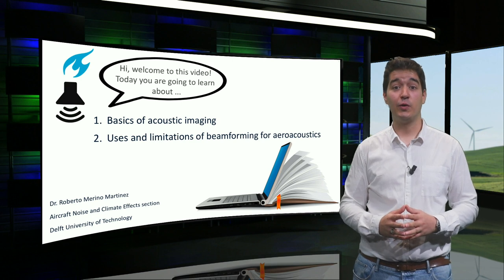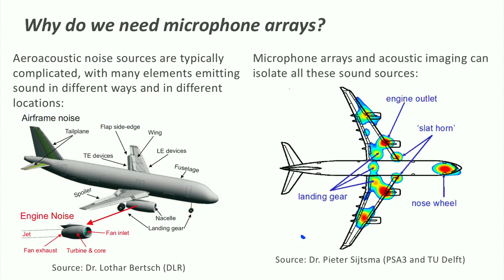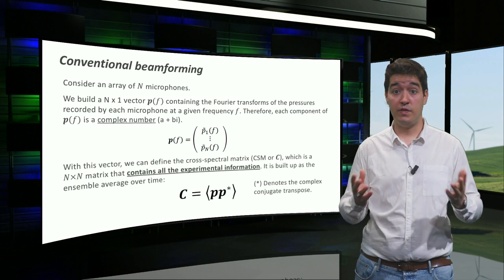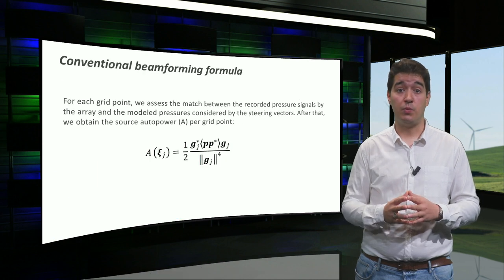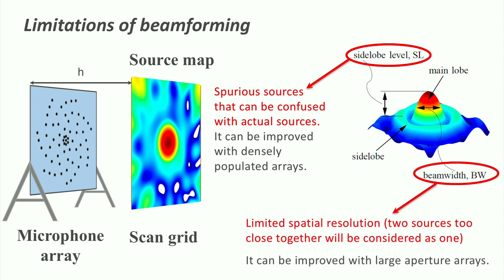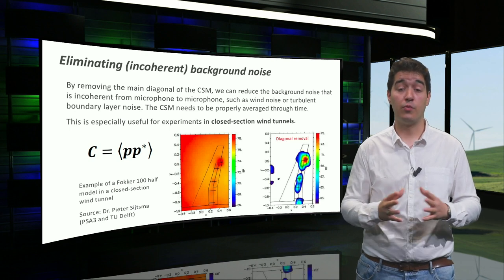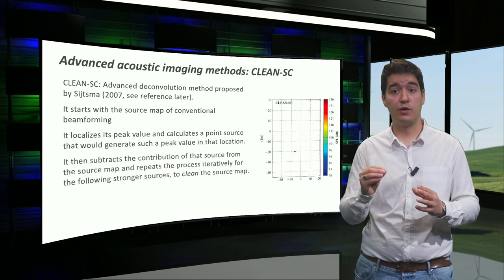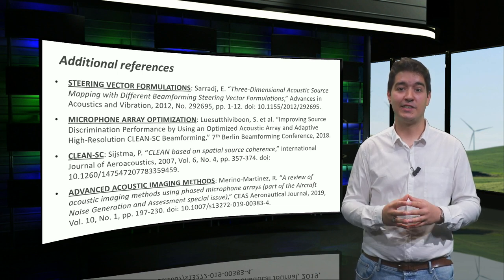Acoustic Imaging – Aeroacoustics | Online Program (Sample Video Lecture)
This video lecture is part of our Online Program in Aeroacoustics.

In this program you learn to predict, analyze and verify the aeroacoustic performance of several mechanical systems, including the application of noise reduction technologies.